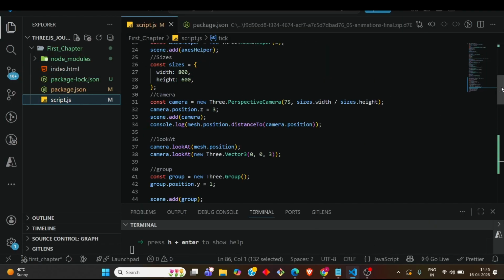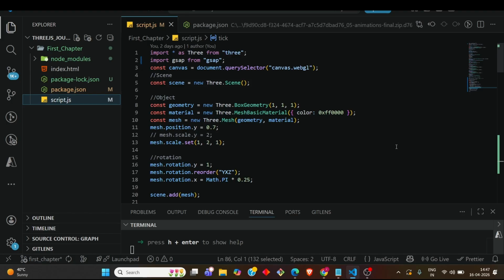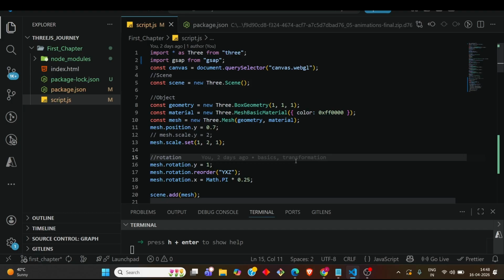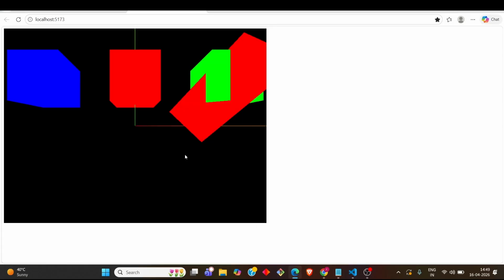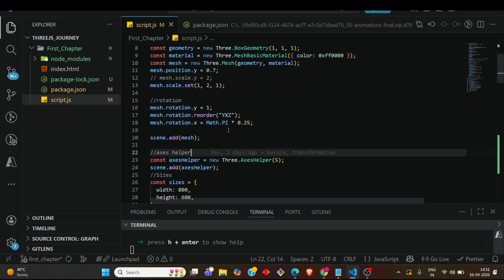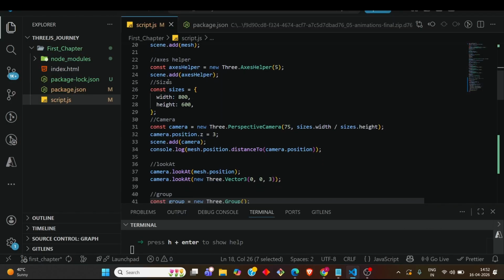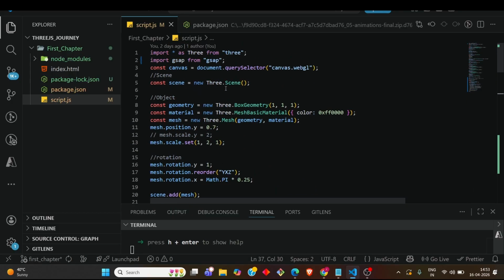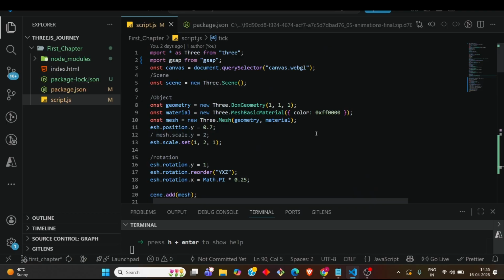threejs- what is in the canva?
In this video, I talk about using Canva's scene renderer along with some basic concepts for integrating with Three.js